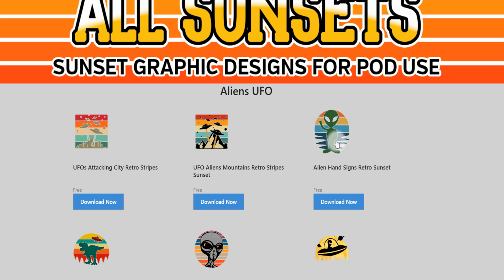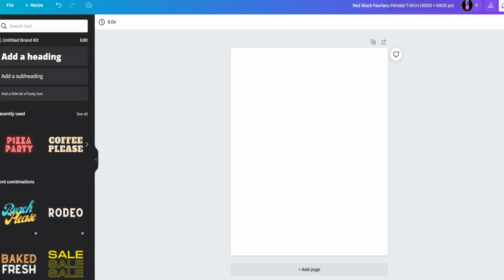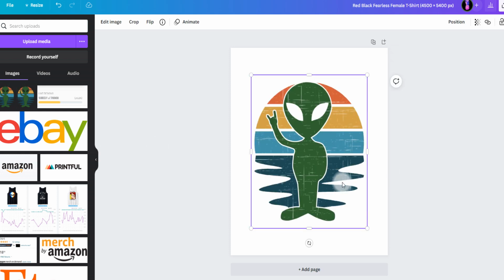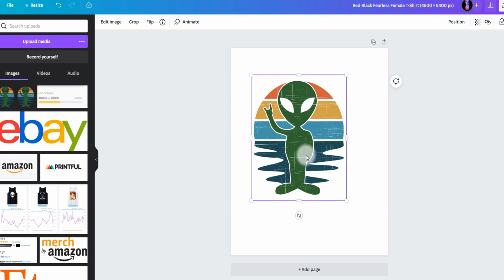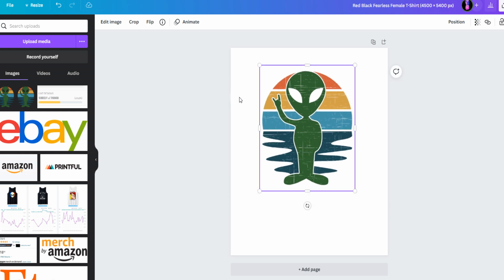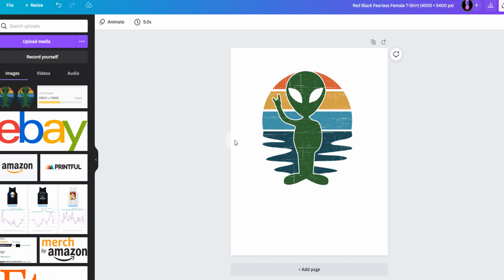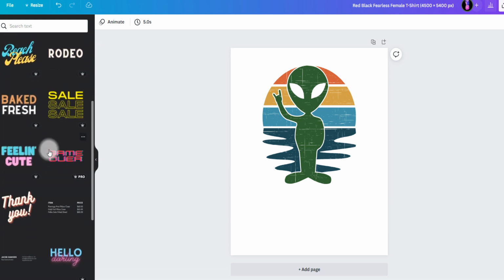POD Design Creation Process Using ALL SUNSETS & CANVA - Amazing New Graphics Resource I'm Using!